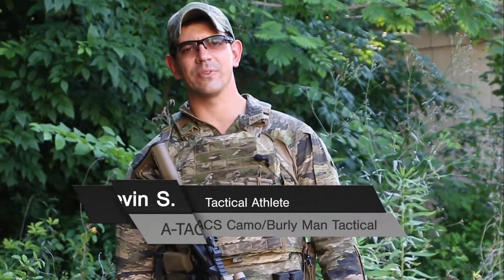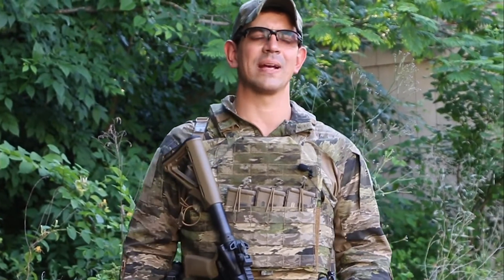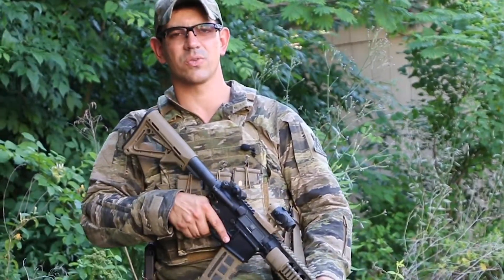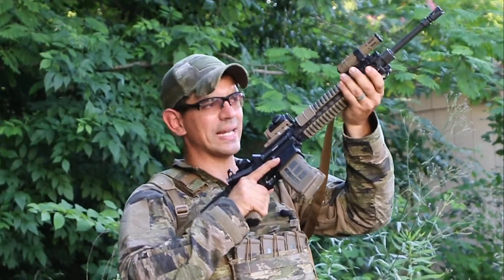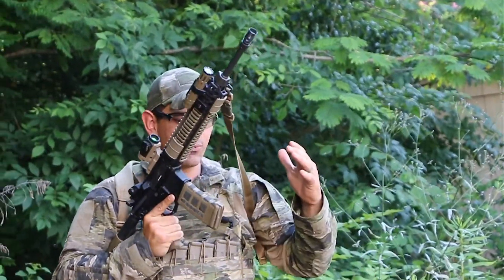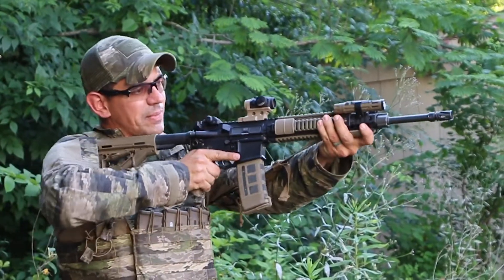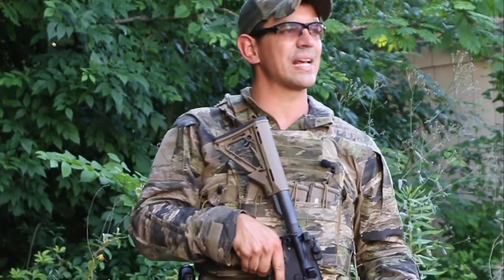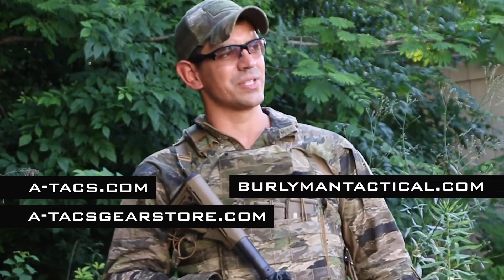Tactical Games Training: Episode 3 - Weapon Handling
Join A-TACS Camo and Burly Man Tactical's Tactical Athlete Kevin S. as he prepares for the upcoming Tactical Games event. In this episode he covers Weapon Handling Considerations for the upcoming event.

Combining his 16 years of tactical and leadership experience and his continuous drive to improve his lethality, mindset, and abilities in both physical fitness and marksmanship in threat-based environments, Kevin is preparing to dominate the competition in Atlanta, Georgia on June 22nd-23rd.